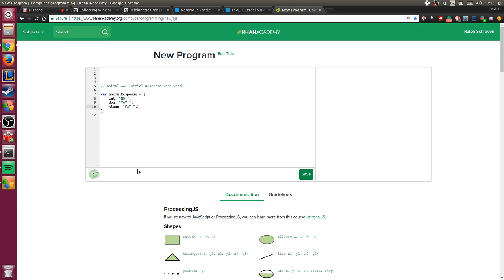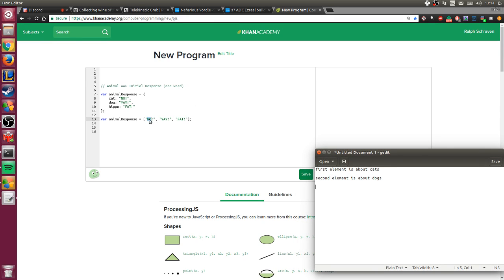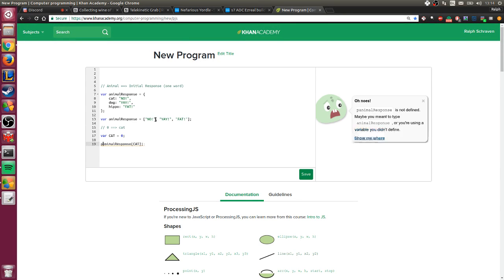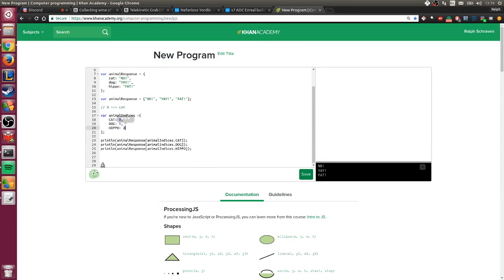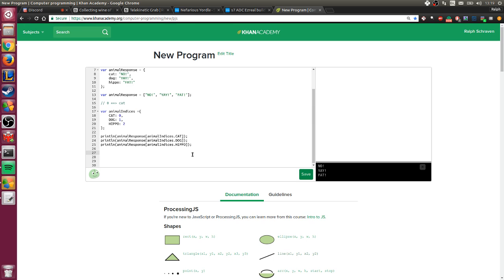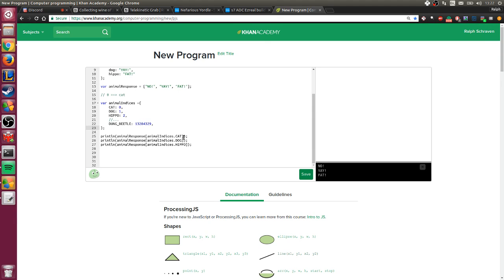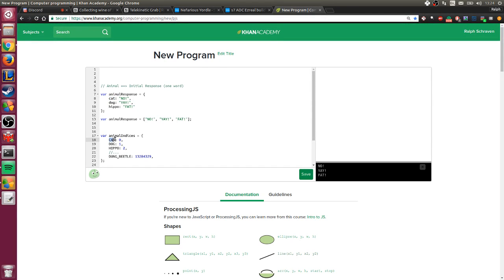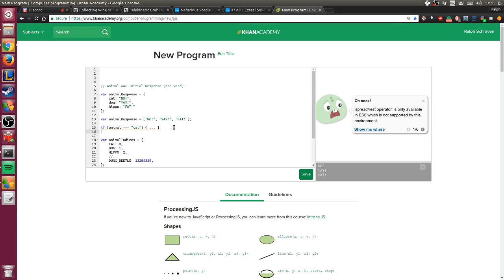Khan Academy Programming - Objects vs Arrays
In this video, I describe the differences between objects and arrays and what data type you should use in which situations. I also show how to convert what would be an object into an array.